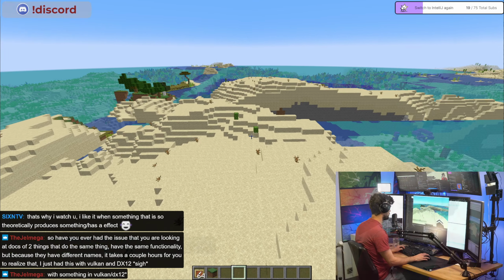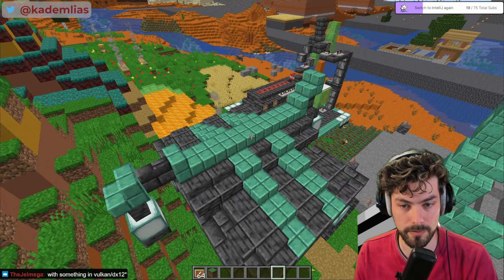Current state of ETM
Sunday 12:30 pm CEST
   Monday 12:30 pm CEST